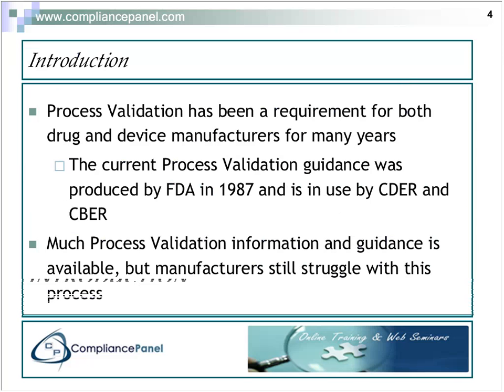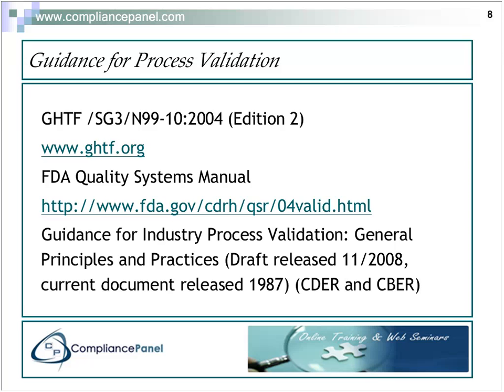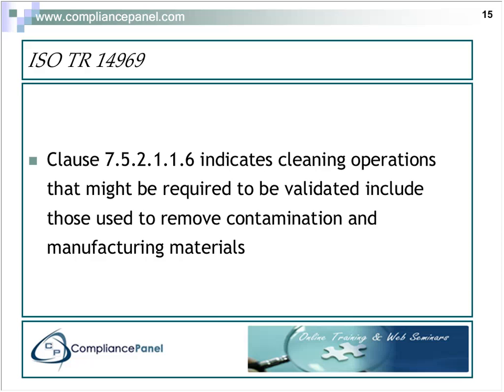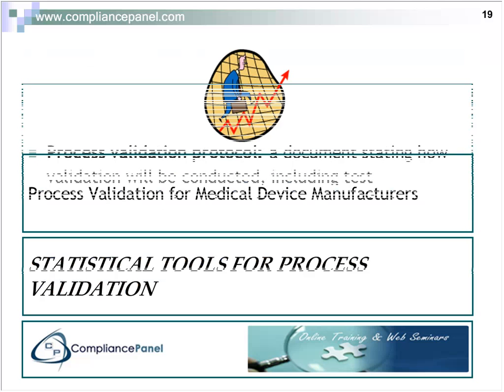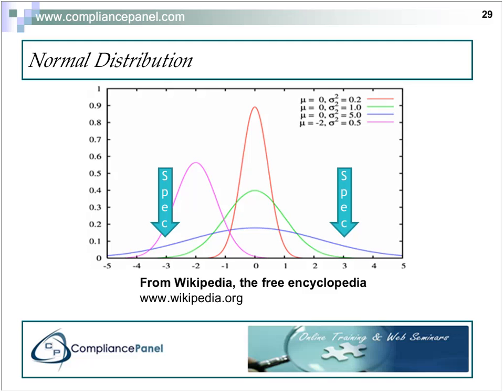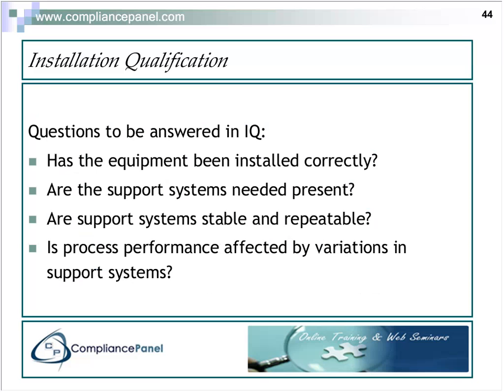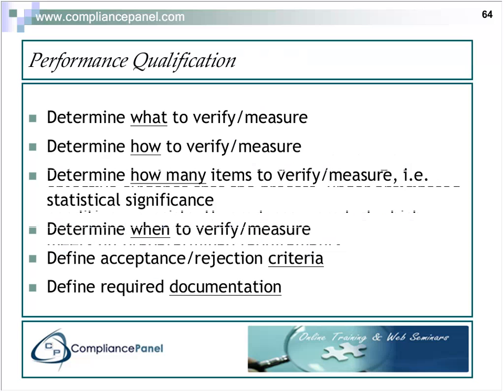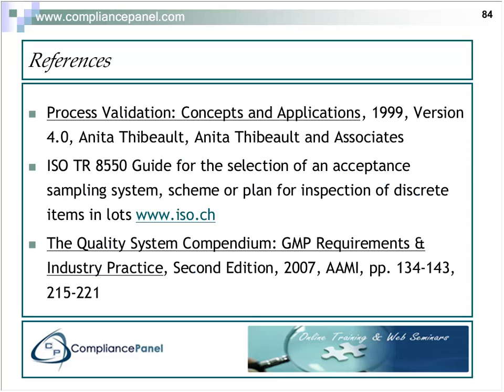Process Validation for Medical Device Manufacturers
This Video provides regulatory/quality professionals, manufacturing engineers, and process development engineers with the knowledge and skills needed to comply with the process validation requirements of the FDA's Quality System Regulation, ISO 13485 and the GHTF Validation guidance N99-10 while offering information on how to implement an effective validation program.